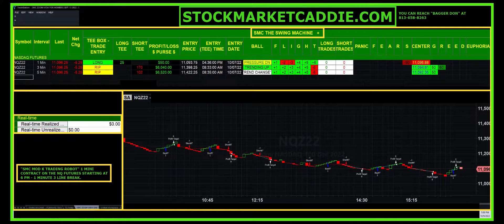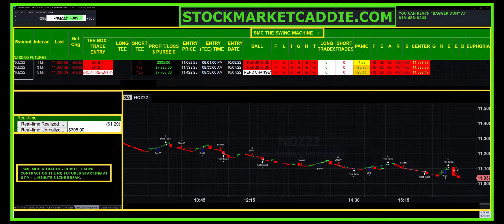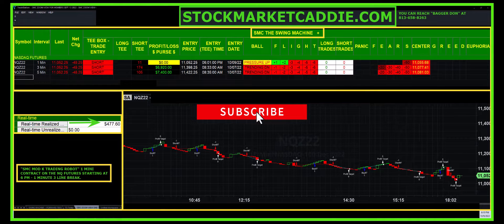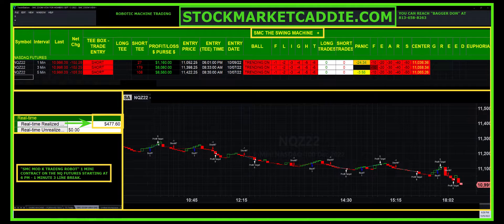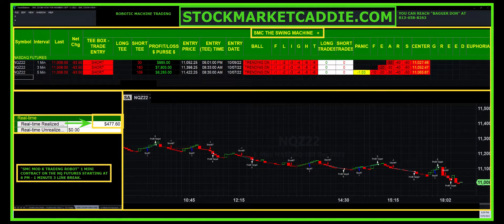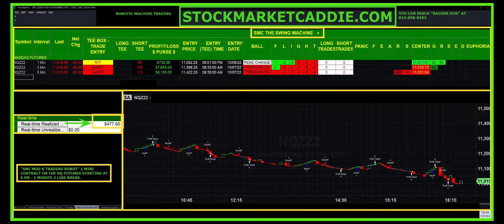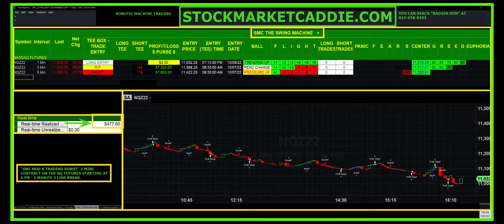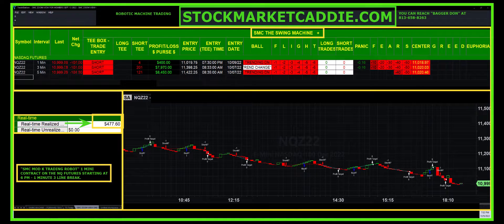$890.20 2 HOURS OF ROBOTIC TRADING SUNDAY EVENING